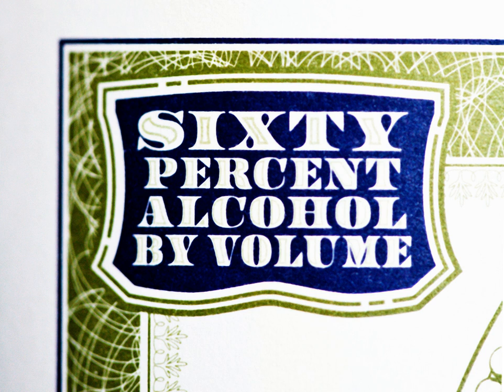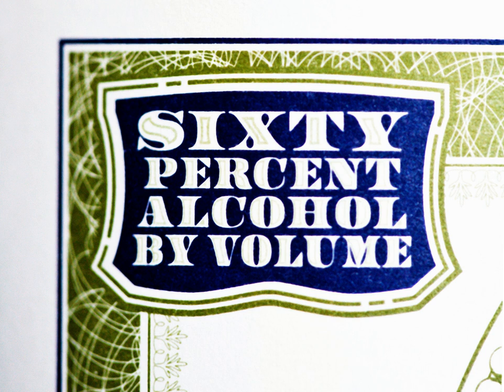Alcohol by volume | Wikipedia audio article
This is an audio version of the Wikipedia Article:
Alcohol by volume

00:01:06 1 Volume change
00:02:30 2 Typical levels
00:02:47 3 Alcohol proof
00:03:24 4 Alcohol by weight
00:04:53 5 Prediction of alcohol content
00:05:35 5.1 Wine
00:06:30 5.2 Beer
00:16:44 6 See also

- Socrates

SUMMARY
Alcohol by volume (abbreviated as ABV, abv, or alc/vol) is a standard measure of how much alcohol (ethanol) is contained in a given volume of an alcoholic beverage (expressed as a volume percent). It is defined as the number of millilitres (mL) of pure ethanol present in 100 mL of solution at 20 °C (68 °F). The number of millilitres of pure ethanol is the mass of the ethanol divided by its density at 20 °C, which is 0.78924 g/mL. The ABV standard is used worldwide.  The International Organization of Legal Metrology has tables of density of water–ethanol mixtures at different concentrations and temperatures.
In some countries, e.g.,  France, alcohol by volume is often referred to as degrees Gay-Lussac (after the French chemist Joseph Louis Gay-Lussac), although there is a slight difference since the Gay-Lussac convention uses the International Standard Atmosphere value for temperature, 15 °C (59 °F).